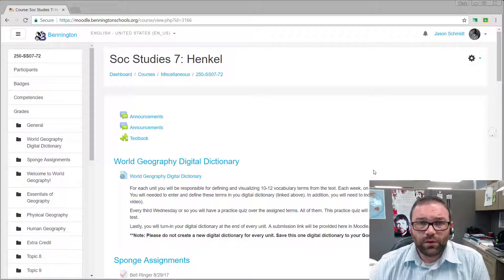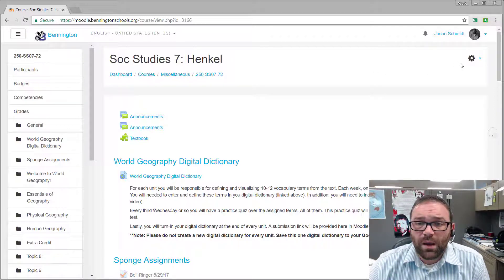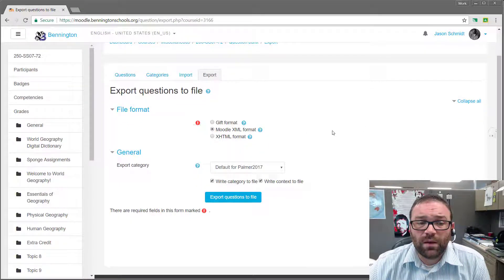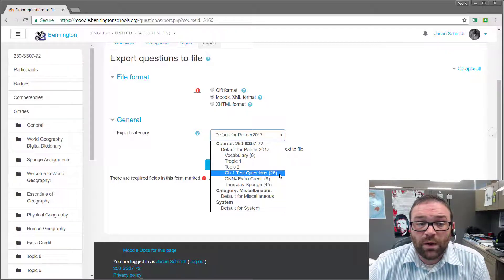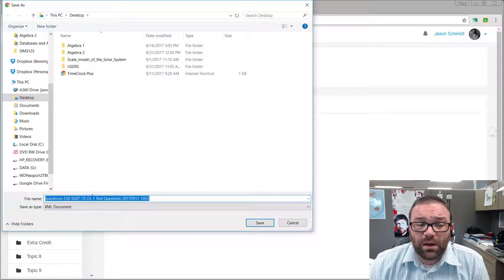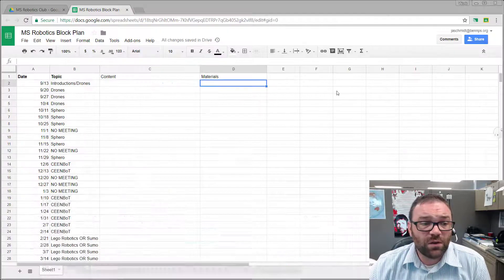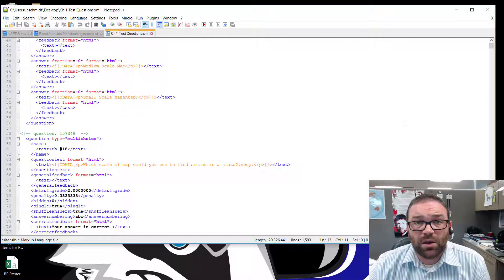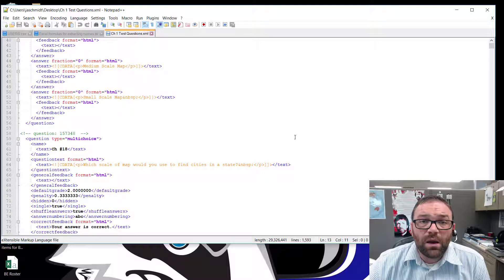Moodle - Export Question Bank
Quick tutorial explaining how to export a question bank from Moodle to share with a colleague.